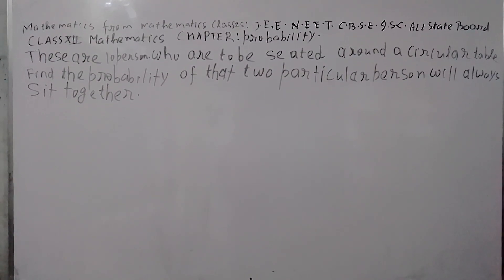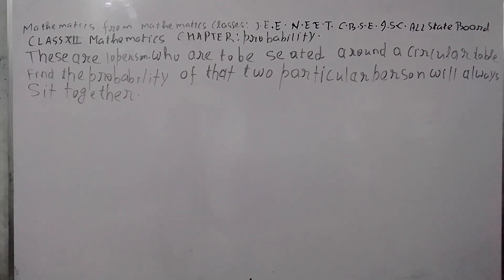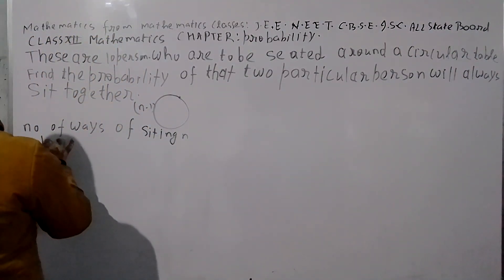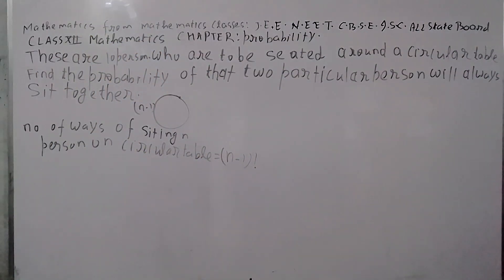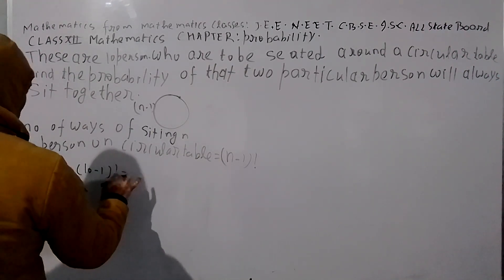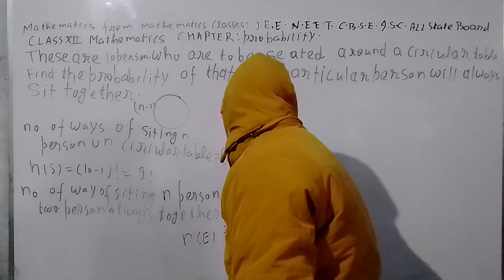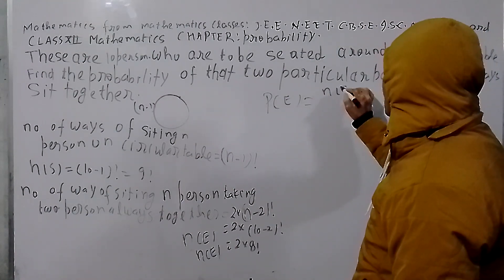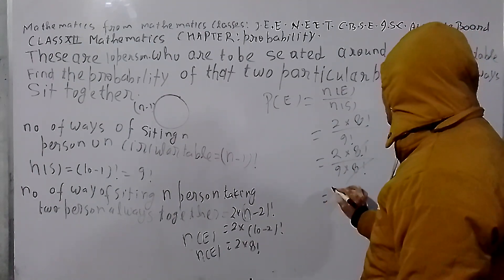MATHEMATICS FROM MATHEMATICS CLASSES J.E.E. N.E.E.T. C B.S.E. I S.C. ALL STATE BOARD (1)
CLASS XII MATHEMATICS CHAPTER PROBABILITY